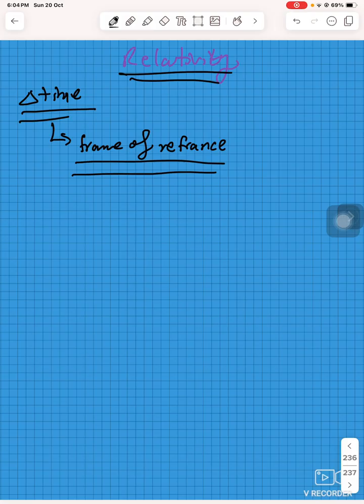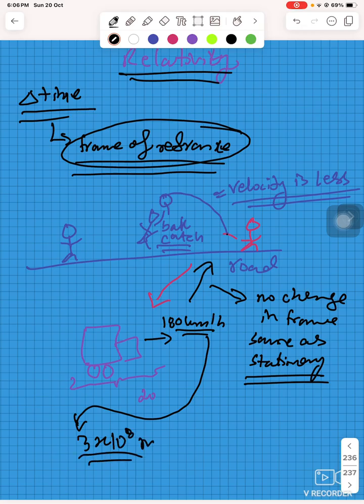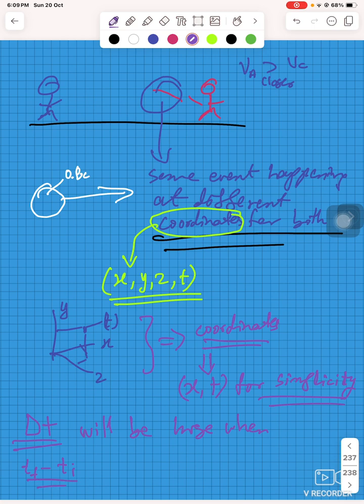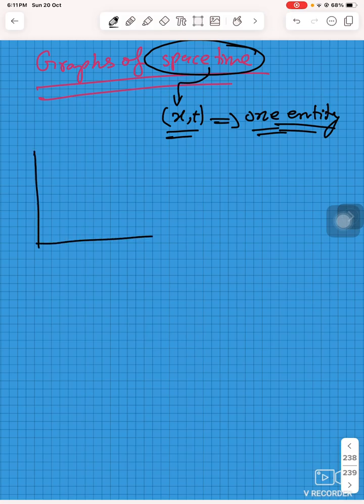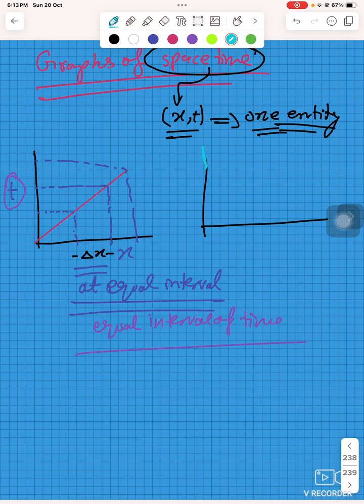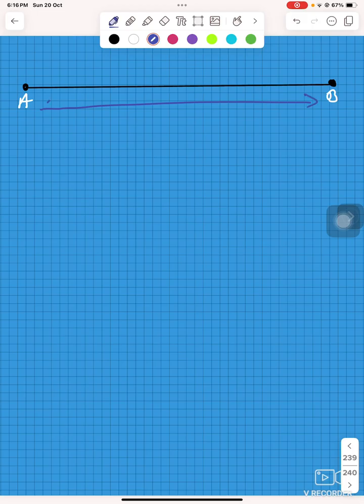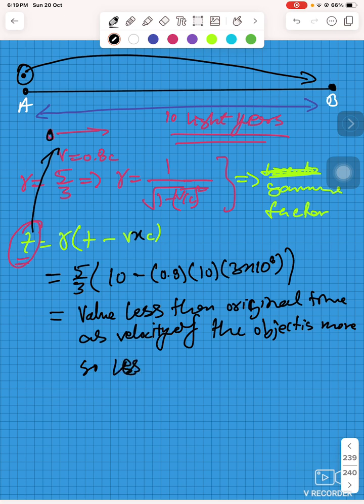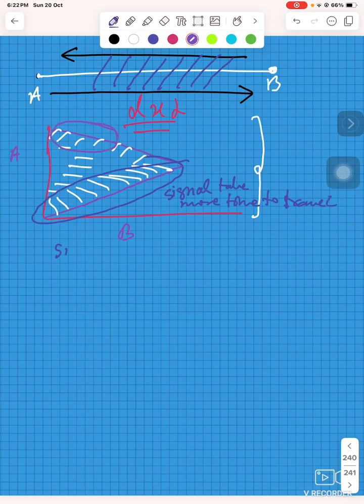“Understanding Relativity: Time, Space, and Beyond”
Join us on a fascinating journey through the realm of relativity, where the fabric of time and space is explored in depth. In this video, "Understanding Relativity: Time, Space, and Beyond", we delve into the fundamental concepts of Albert Einstein's groundbreaking theory, explaining how it revolutionized our understanding of the universe. From the basics of special relativity to the more complex notions of general relativity, we'll guide you through the intricacies of time dilation, length contraction, and the curvature of spacetime. Whether you're a physics enthusiast, a student, or simply curious about the nature of reality, this video aims to provide a comprehensive and accessible introduction to the world of relativity, making it easier to grasp the concepts that have shaped our modern understanding of the cosmos.